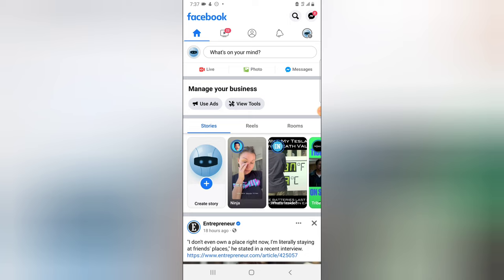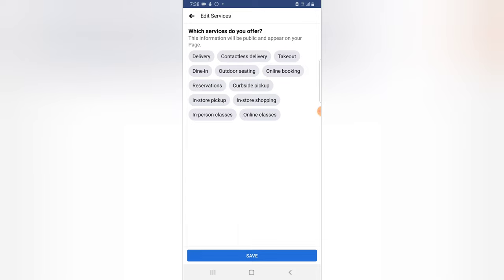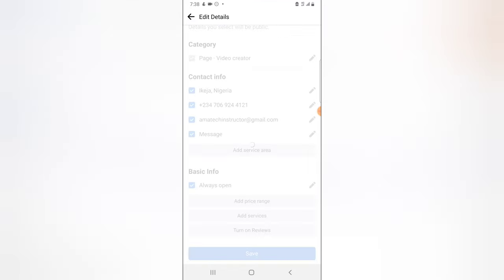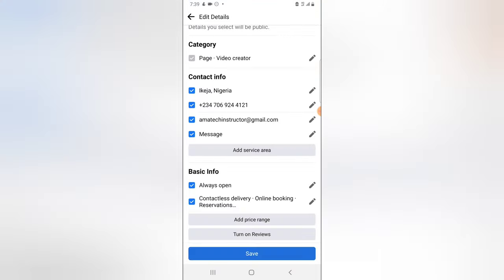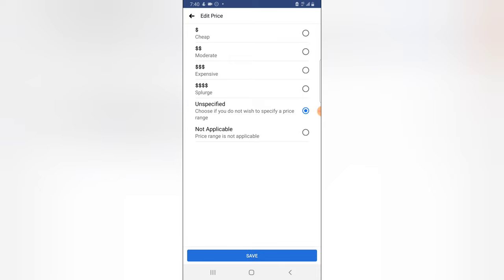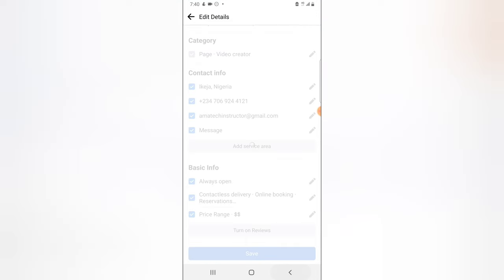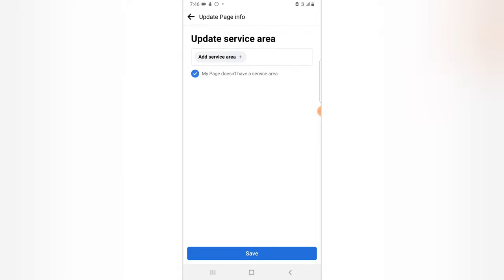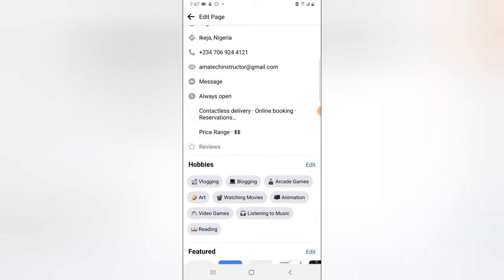How To Add Services In Facebook Page Mobile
How To Add Services In Facebook Page Mobile, Adding Services in Facebook page with mobile might not be the same method for how it done on Pc but i will show you both anyways but first in this video i will show you how to add services making use of mobile Phone.